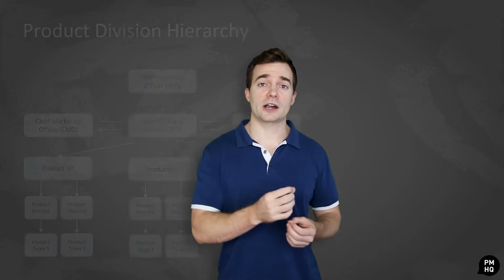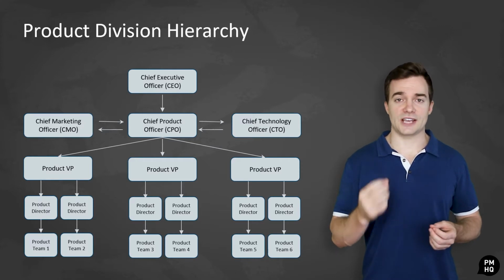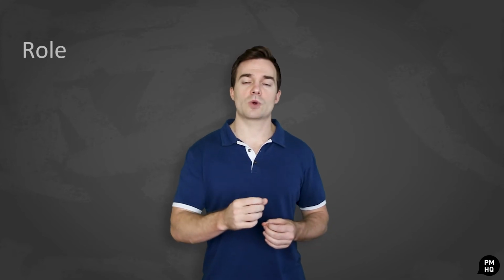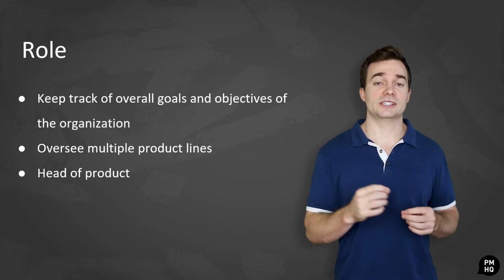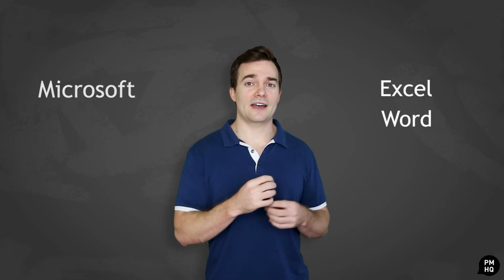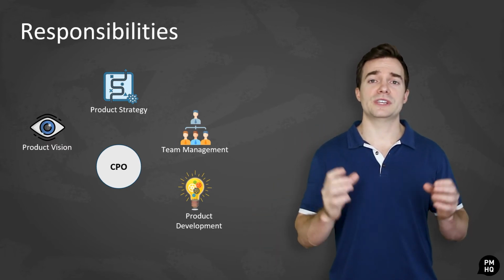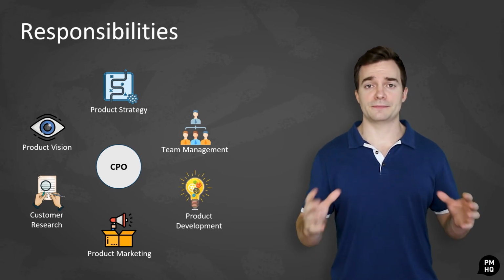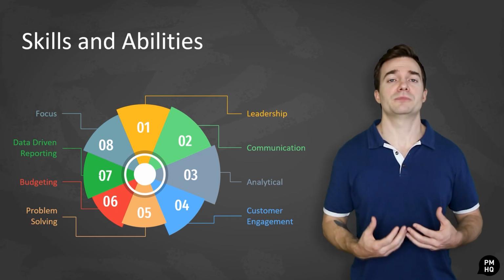What Does a Chief Product Officer Do?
What is a Chief Product Officer?

A Chief Product Officer – often called “VP of Product” (Vice President) or “Head of Product” – is responsible for product-related activities including strategy and execution. Their knowledge of product experience allows them to plan product vision, innovate product design, and ensure high-level product performance of the organization.

In simpler words, a Chief Product Officer’s job is to ensure the smooth development of great products that deliver value to customers, and in turn, the organization.

Most small-sized companies do not hire CPOs since their Product Managers assume the roles of CPOs. In contrast, and large-sized tech companies prefer hiring a CPO. This is commonly seen in tech companies that deliver more than one product (SaaS companies are great examples).

Chief Product Officers (CPOs) are often confused with Chief Technology Officers (CTOs) and Chief Marketing Officers (CMOs). A CPO determines what, why, and when a product is needed through their knowledge of customers and their product experience.

On the other hand, a CTO oversees the product development team concerning how the product is going to be developed, whereas a CMO oversees how a product is going to be marketed. Nonetheless, all three titles work together to achieve one goal: To maximize product-derived value for all stakeholders.

All things considered, a Chief Product Officer, with their knowledge and experience is a great asset to an organization. Any organization aiming to build its brand name should have one.

If you're looking to take your product management career to the next level with certifications, then go